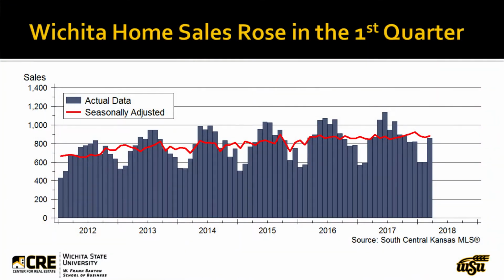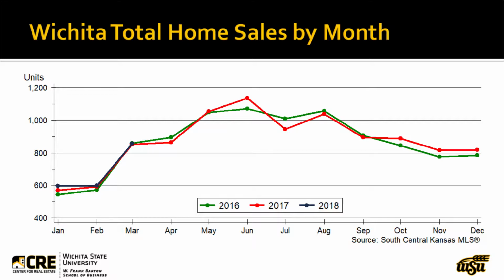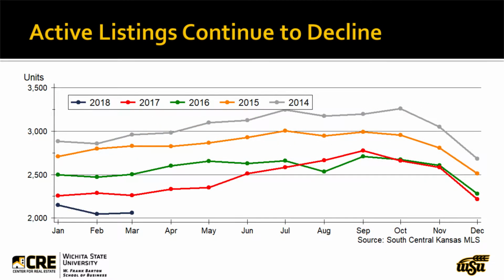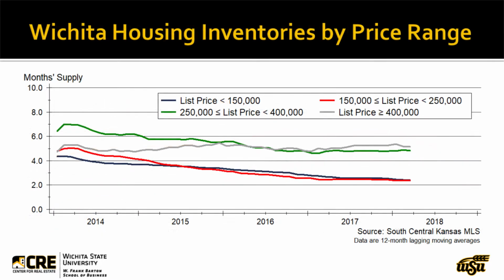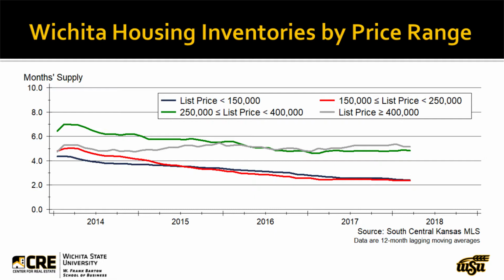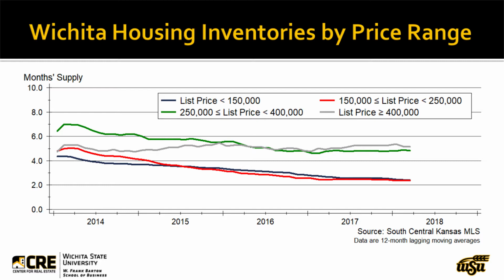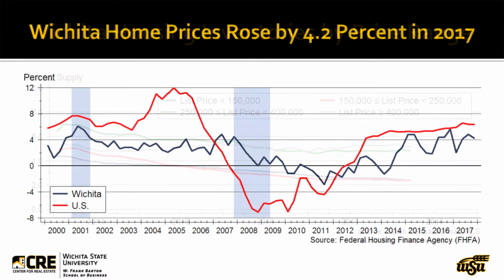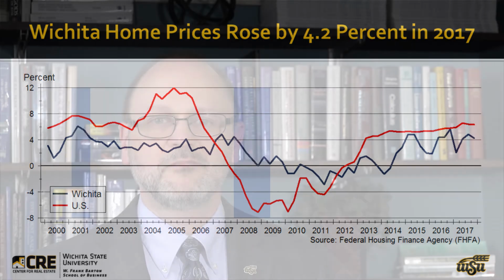Wichita Housing Market Update - 2nd Quarter 2018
In this edition of the Wichita Housing Market Update, we look at how the market is shaping up as we move toward the summer.